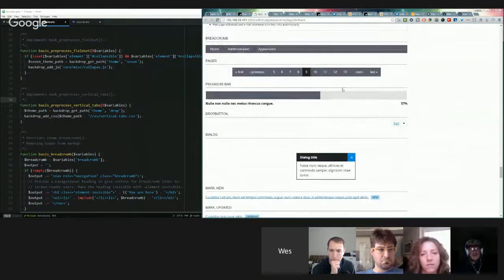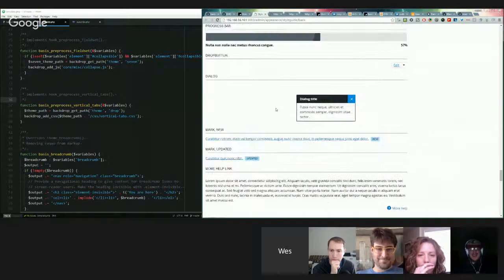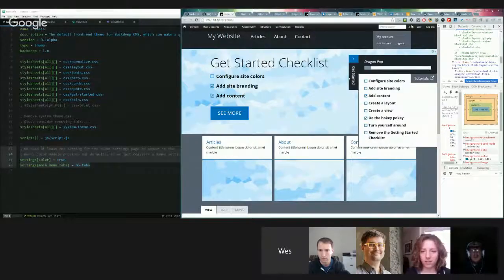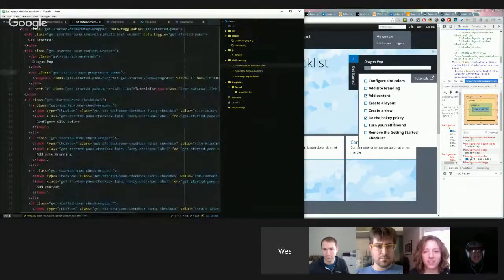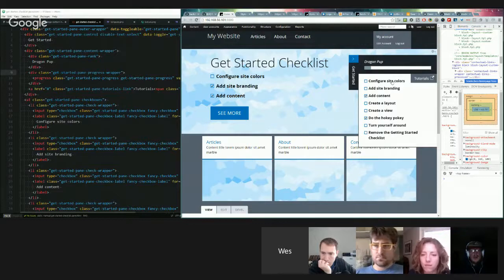Backdrop Design 3/3 (the one where we saw the new core theme in action)